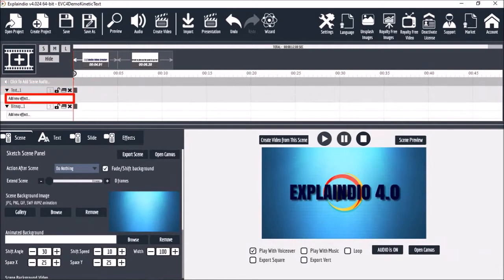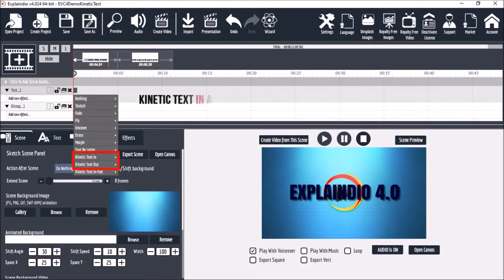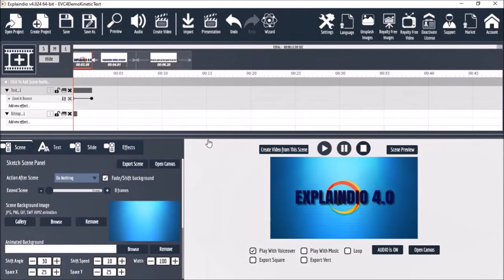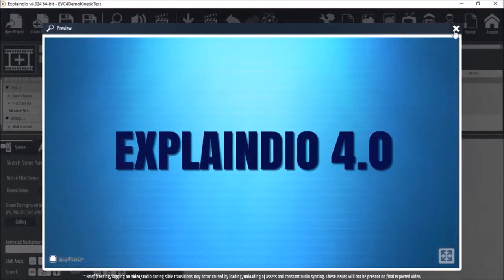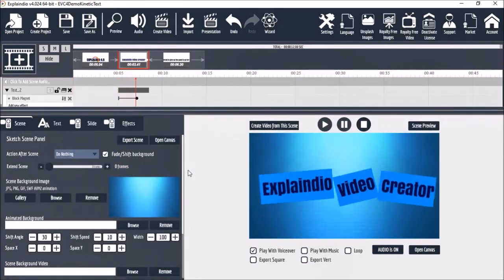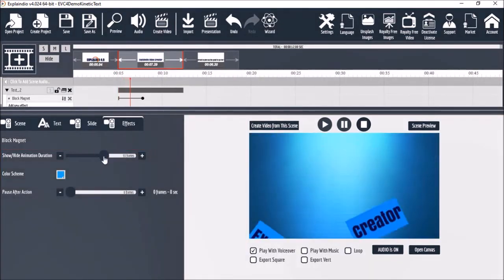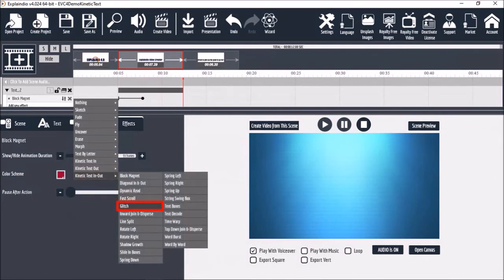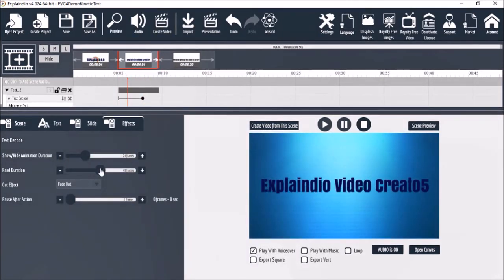How to Use Kinetic Text Animation